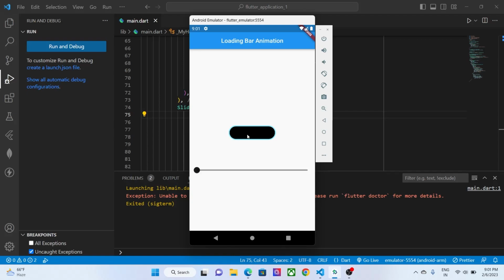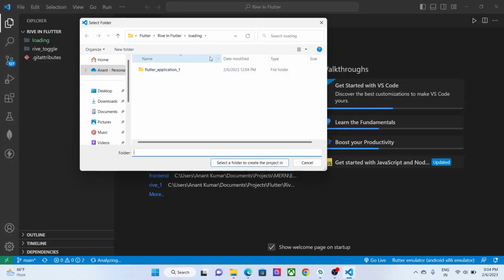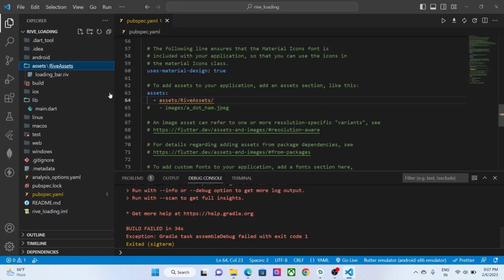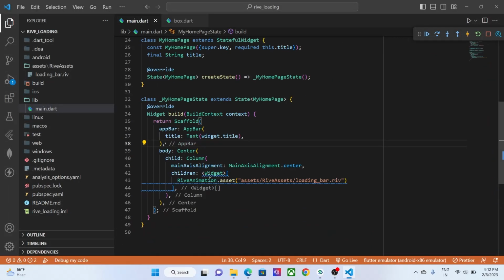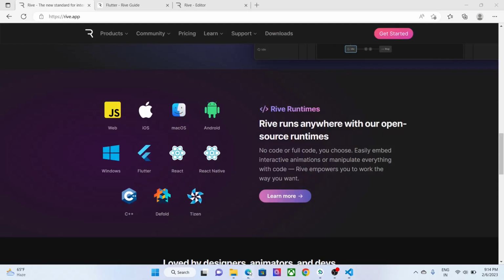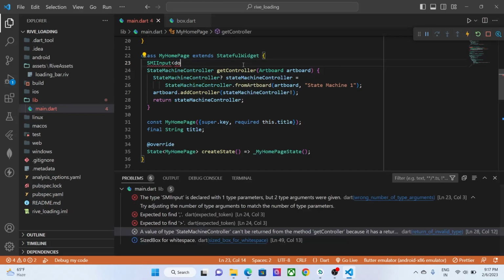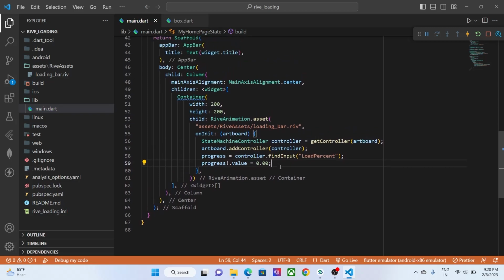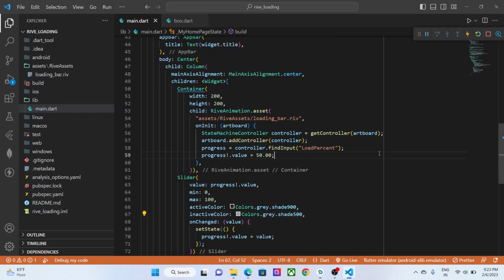Create Stunning Animated Buttons with Flutter and Rive | Step-by-Step Tutorial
Welcome to this engaging tutorial on creating eye-catching animated buttons using Flutter and Rive! In this video, we'll guide you through the process of adding captivating animations to your Flutter app's buttons, giving them a unique and dynamic touch.

🔘 Enhance User Interaction: Discover how to leverage Flutter, a powerful cross-platform framework, to design and implement animated buttons that capture users' attention and provide an immersive user experience.

🎨 Design with Rive: Learn how to utilize the Rive animation tool to create visually stunning button animations that seamlessly integrate with your Flutter app. Rive offers a wide range of possibilities for crafting captivating animations, and we'll explore its potential together.

⚙️ Flutter Widgets & Animation Controllers: Explore the Flutter widget ecosystem and learn how to utilize animated containers, gesture detectors, and animation controllers to bring your buttons to life. We'll dive deep into Flutter's animation framework and best practices for creating smooth and fluid animations.

🖌️ Customize and Personalize: Unlock your creativity and learn how to customize the look and behavior of your animated buttons. From adjusting colors and shapes to adding interactive effects, you'll have the tools to make your buttons truly stand out.

🔧 Troubleshooting & Fine-Tuning: Gain insights into troubleshooting common issues, debugging animations, and optimizing performance to ensure your buttons work flawlessly across different devices and screen sizes.

🌐 Flutter's Cross-Platform Power: Explore how Flutter's cross-platform capabilities allow you to deploy your app on both iOS and Android devices, reaching a broader audience with your animated buttons.

🔗 GitHub Repository: Access the complete source code and project files for this tutorial on GitHub. to explore and download the code.

🎨 Rive Asset: Download the Rive asset used in this tutorial to create the animated buttons. and unleash your creativity with captivating animations.

Whether you're a Flutter enthusiast or a developer looking to add captivating animations to your app, this tutorial will equip you with the skills and knowledge to create stunning animated buttons with ease. Join us on this creative journey and bring your Flutter app to life with mesmerizing animations!

Let's dive into the world of animated buttons together! 💪